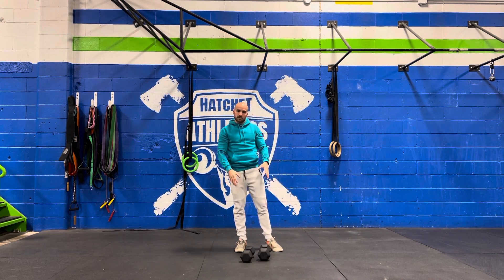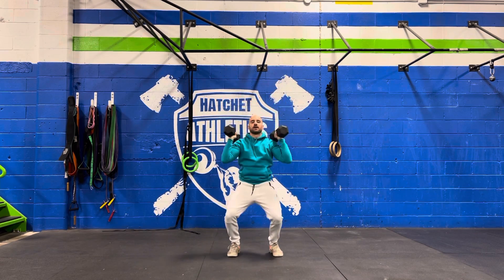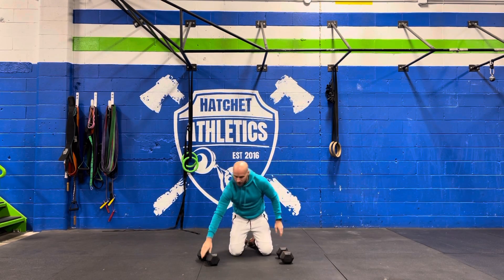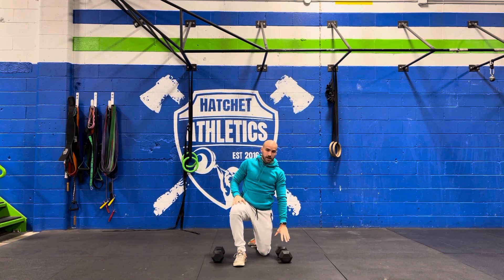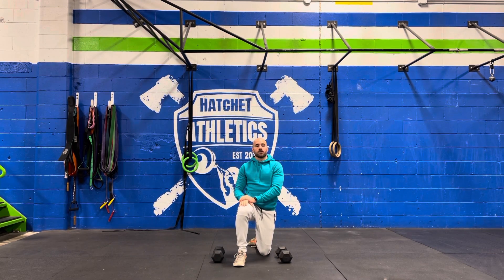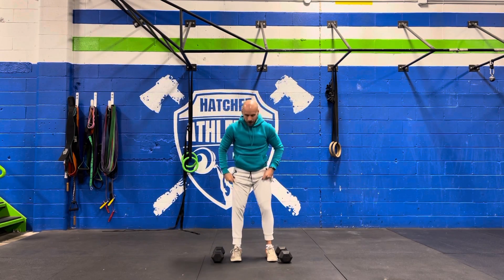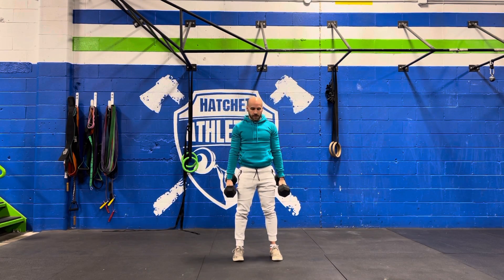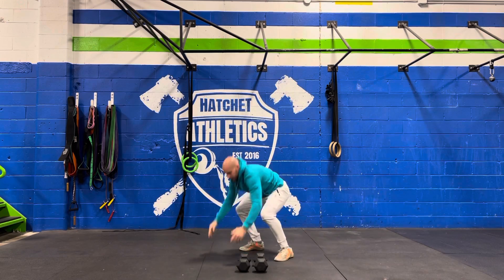Jan 10th 2022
Warm up
5 Min AMRAP
10 Squat
10 push press
10 Lunge
10 Easy Push-up

Metcon
For time ( 20 Min Cap )

Complete
100 Dumbbell Hang Thrusters
*Every Minute perform 5 burpee